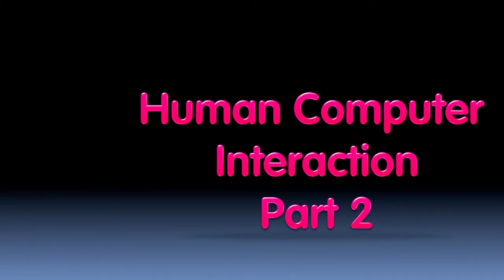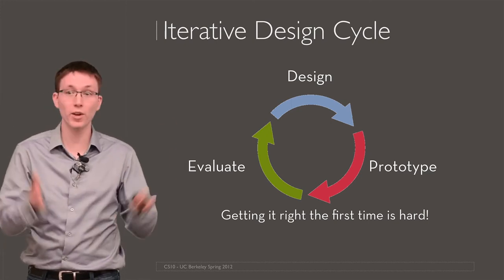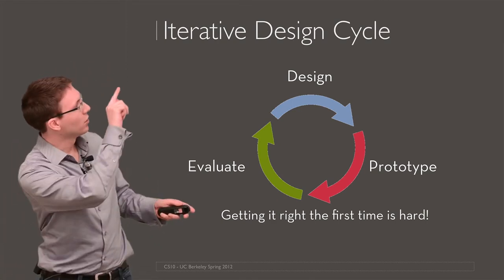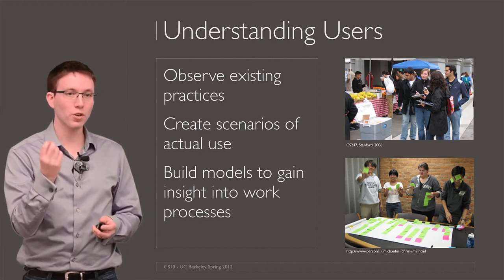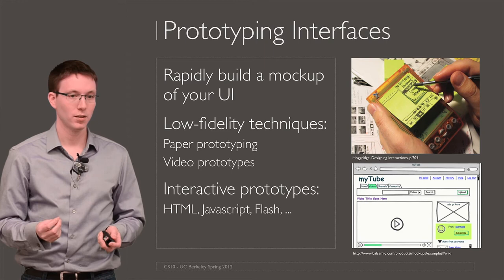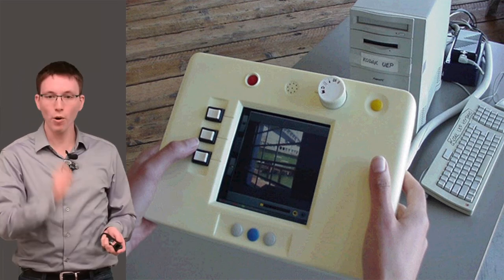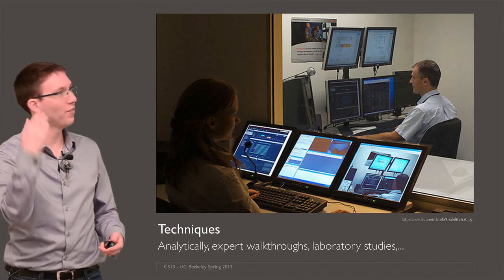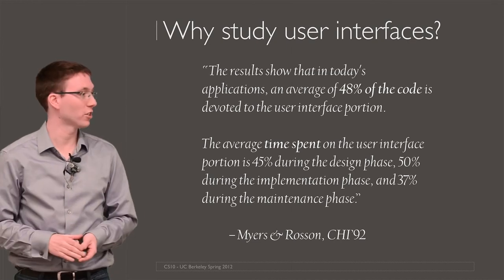[BJC.4x] Human Computer Interaction Part 2